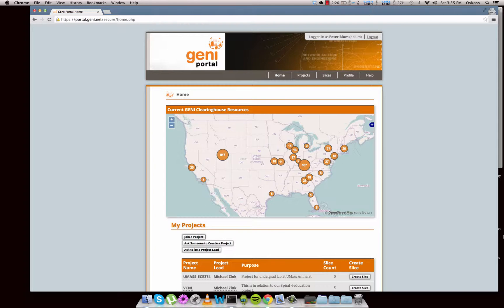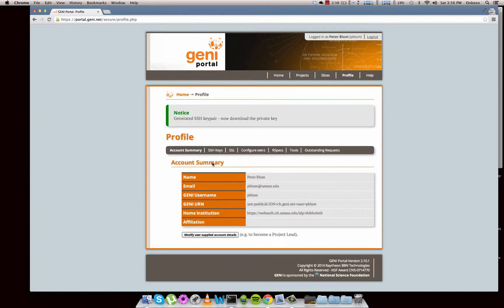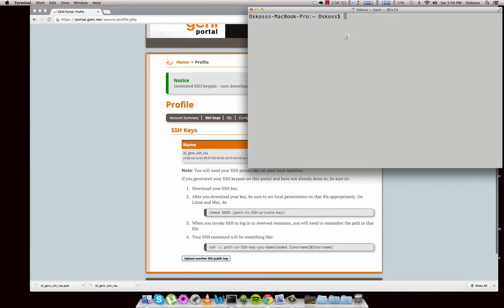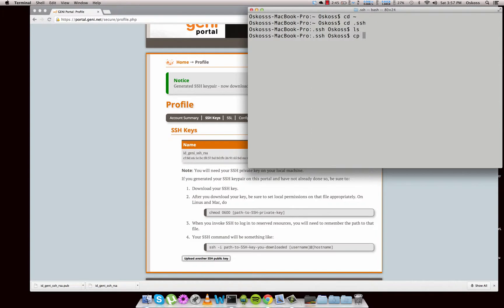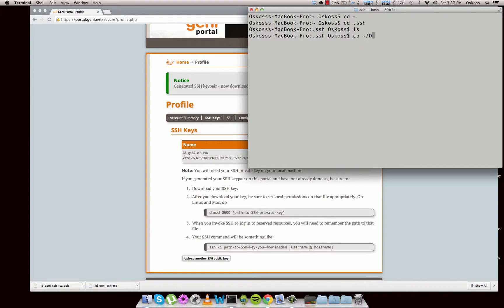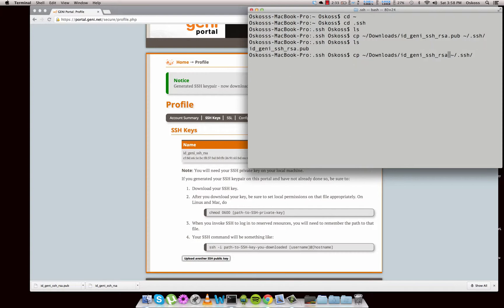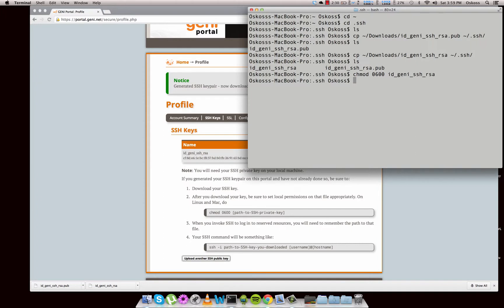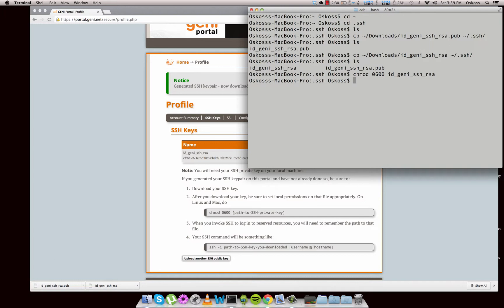Using Geni - Part 2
Setting up SSH Keys within OS X to use Geni Environment